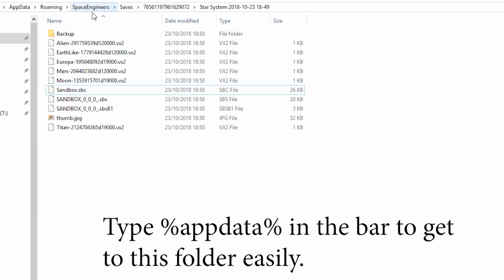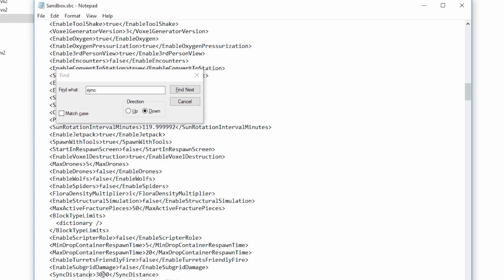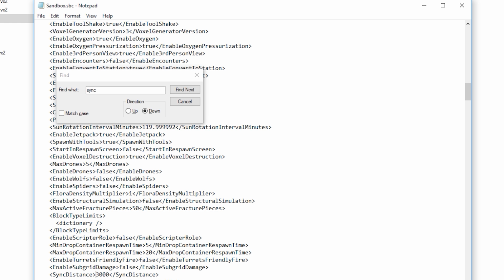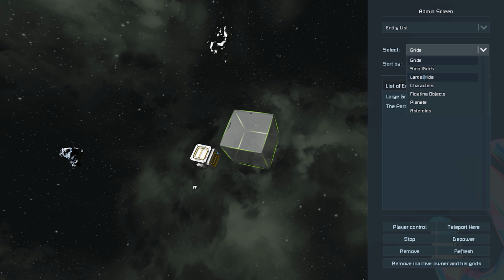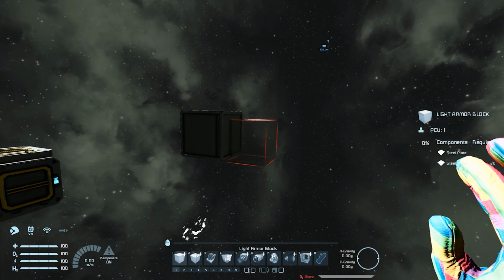Let's talk about Space Engineers Multiplayer... The Good, The Bad & The Ugly...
The multiplayer patch for Space Engineers was big news... and a big improvement, but it's not without it's limitations. Let's talk a bit about that...